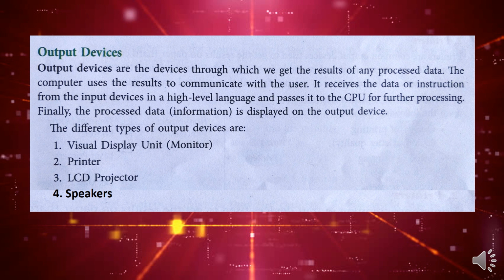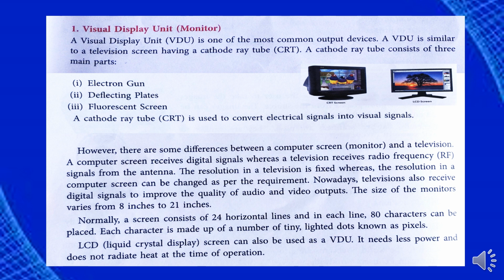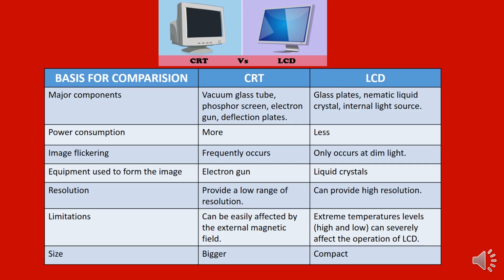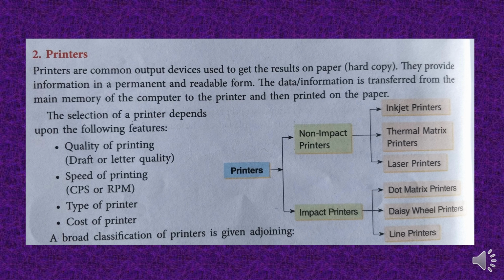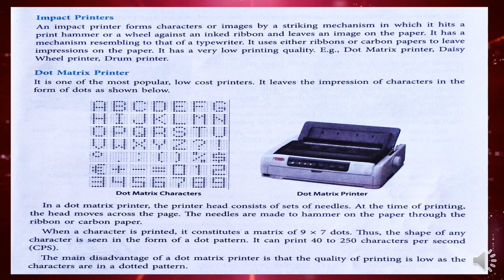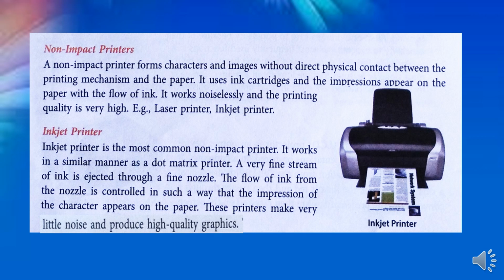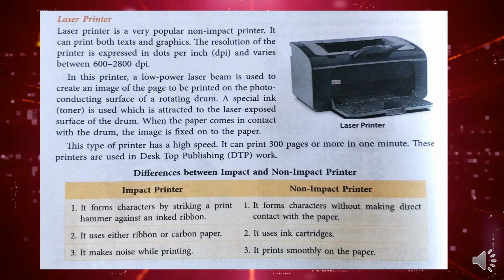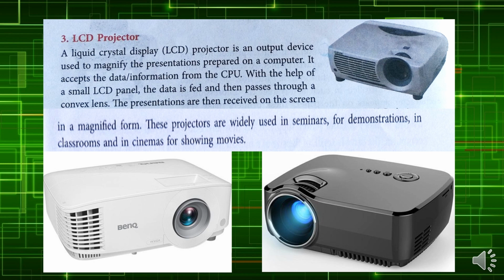Part 2, Computer Peripheral Devices, Std. 7 Computer